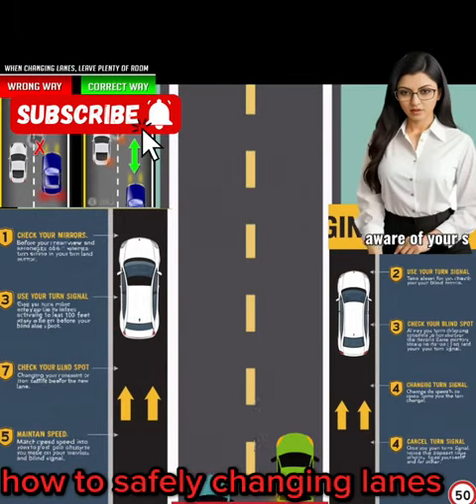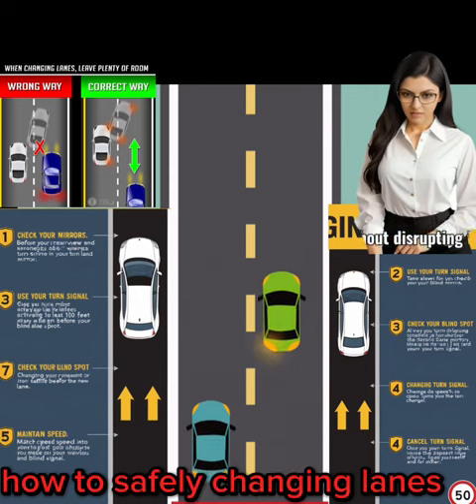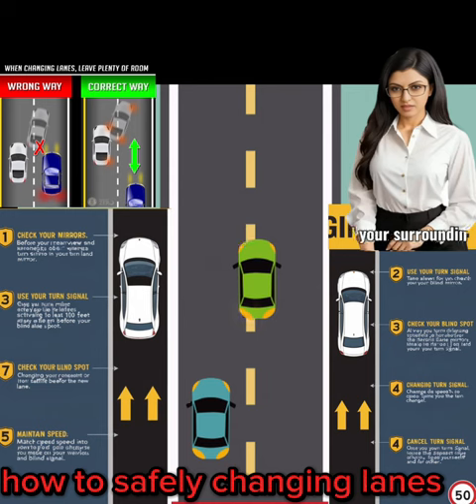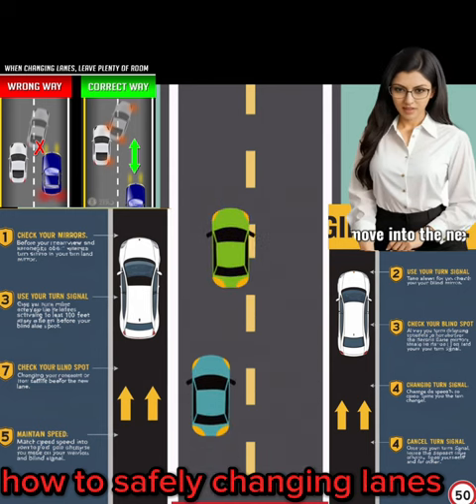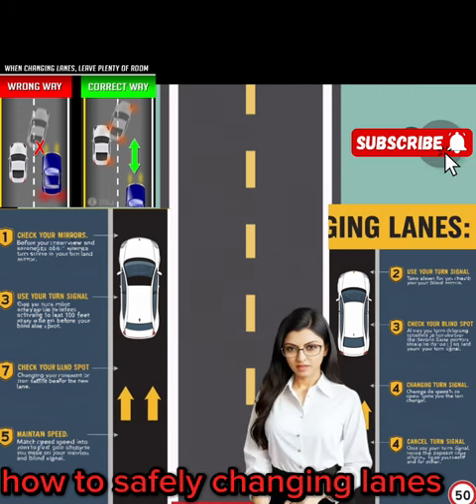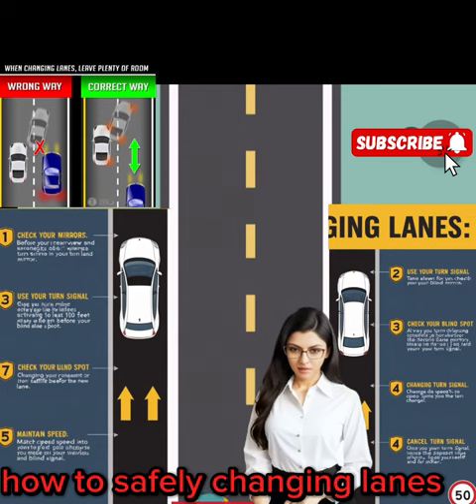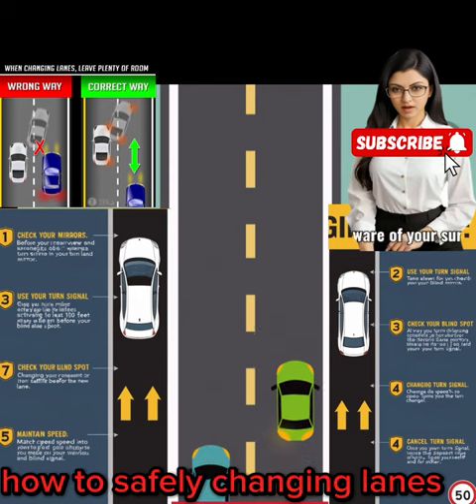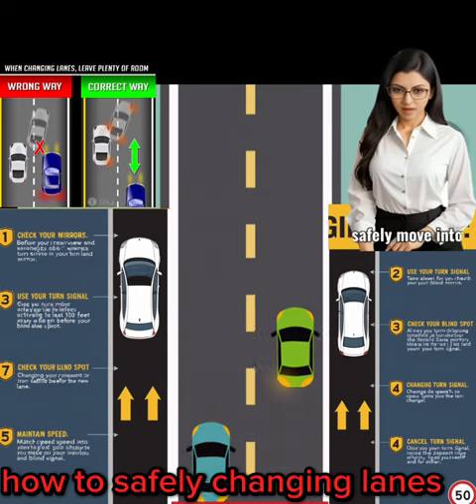how to lane changing safety traffic jam or high speed traffic highway 🛣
When changing lanes while driving, it is important to follow these steps for a safe and smooth transition:

1. Check Your Mirrors: Before changing lanes, check your rearview and side mirrors to ensure there are no vehicles in your blind spots.

2. Use Your Turn Signal: Signal your intention to change lanes by activating your turn signal at least 100 feet before making the lane change.

3. Check Your Blind Spot: Even after checking your mirrors, always take a quick glance over your shoulder to double-check for any vehicles in your blind spot.

4. Change Lanes Gradually: When moving into the new lane, do so gradually and smoothly without sudden movements that could startle other drivers.

5. Maintain Speed: Make sure to match the speed of traffic in the new lane to avoid causing a disturbance or endangering yourself and others.

6. Cancel Your Turn Signal: Once you have completed the lane change and are securely in the new lane, remember to turn off your turn signal to avoid confusion for other drivers.

By following these steps and practicing safe lane-changing techniques, you can help prevent accidents and promote a more harmonious driving experience for everyone on the road.